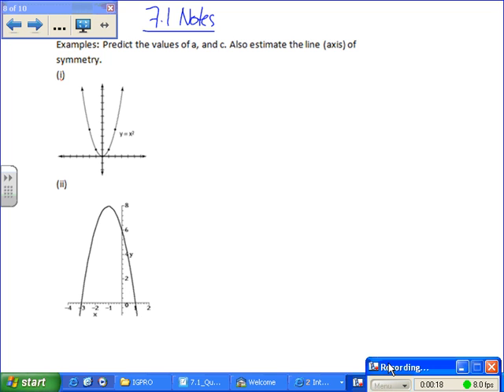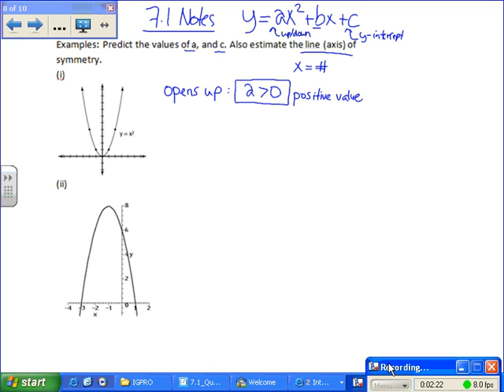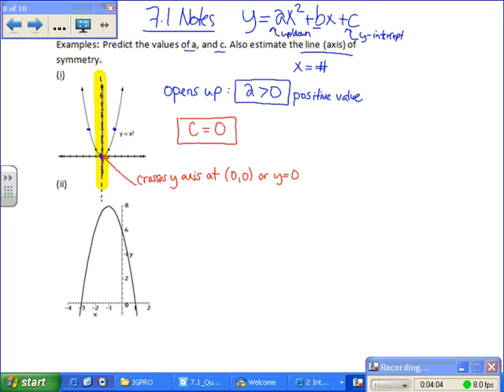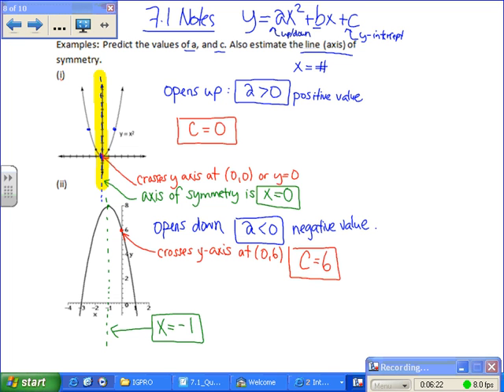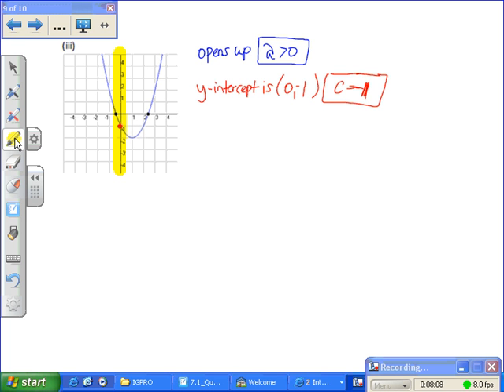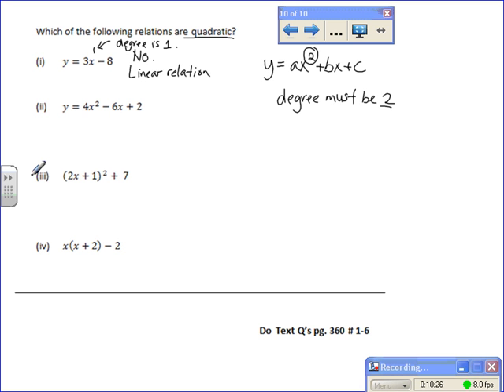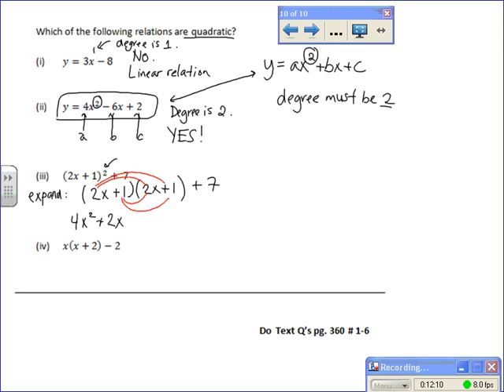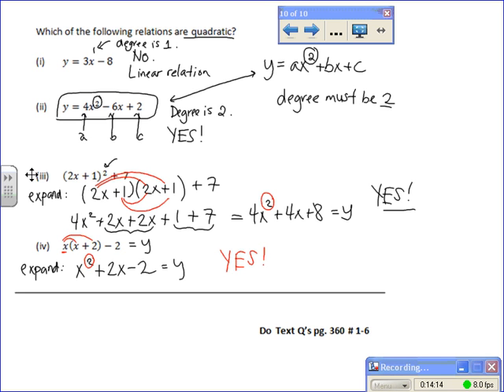Math 11: 7.1: Quadratic Relations Part 2